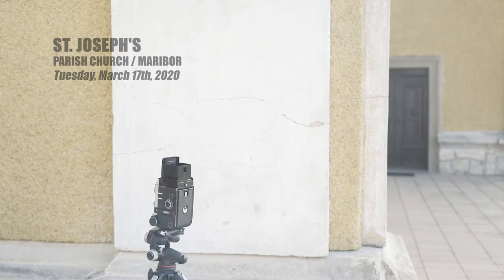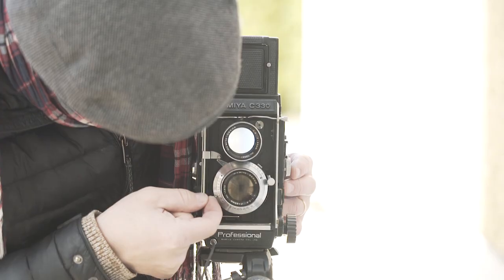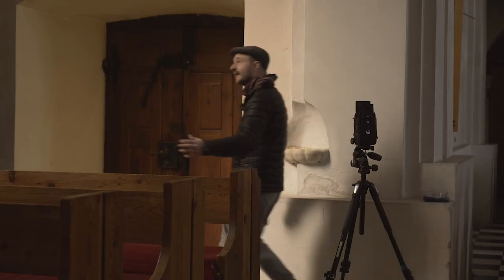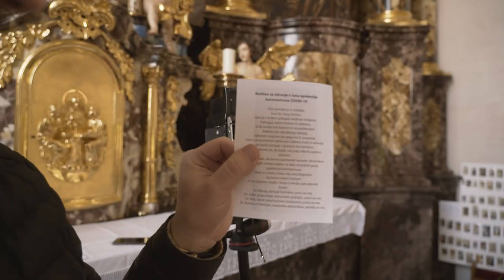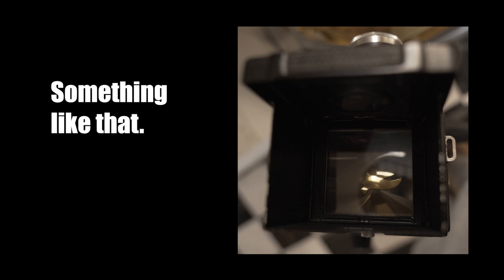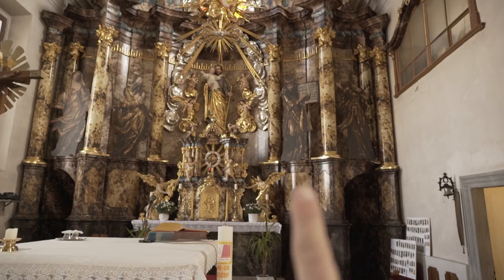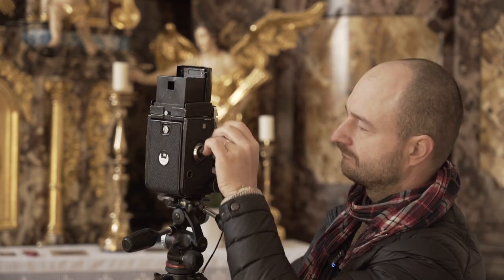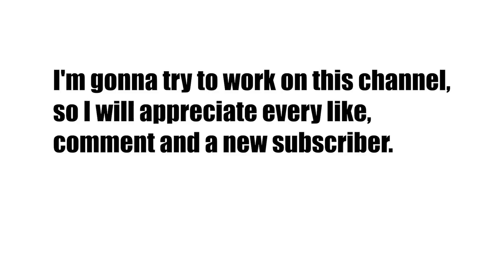Saint Joseph's Day 2020 w. Mamiya C330 & ILFORD DELTA 100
Last week I've shot two churches with two different films. So this time I've decided, that I'm gonna try the third one. ILFORD DELTA 100.
Location: St. Joseph's Parish Church in Maribor
Kamera: Mamiya C330
Lens: 80mm f2.8
Film: ILFORD DELTA 100
Tripod: Manfrotto 190
Developed: Adonal 1+50 14min
Stop: Watter
Fix: ILFORD RAPID FIXER
Scan: Epson Perfection with program "SilverFast 8 (64bit)"